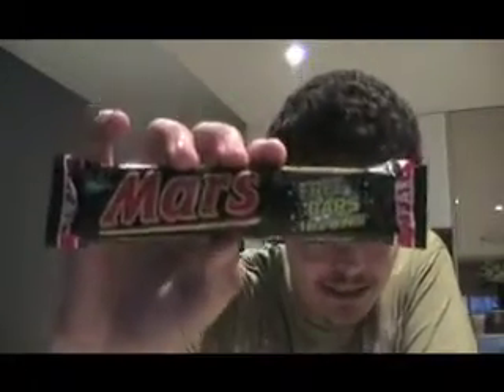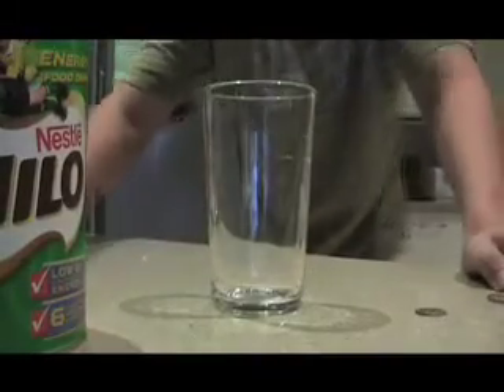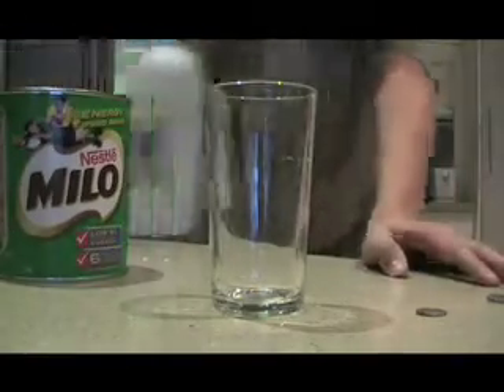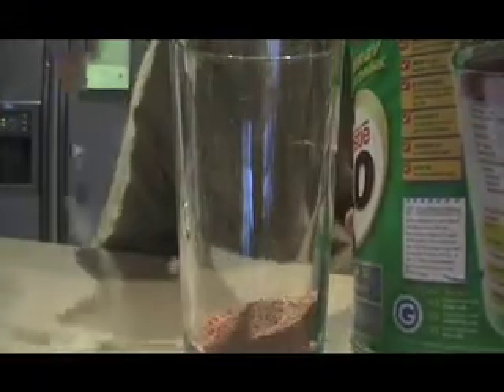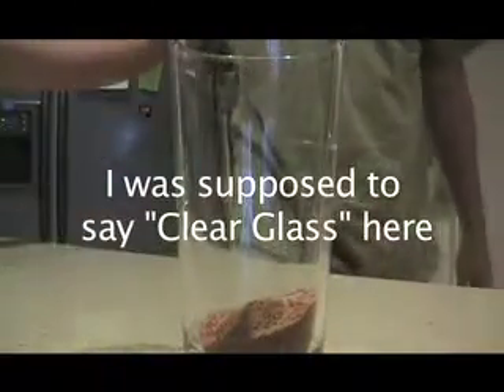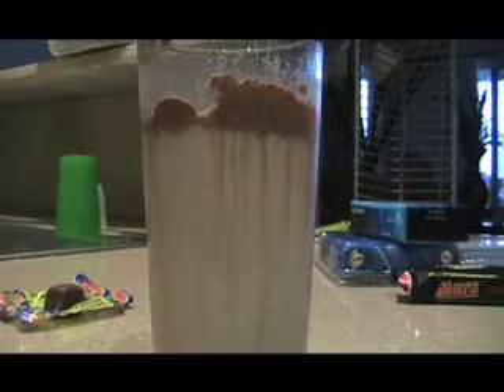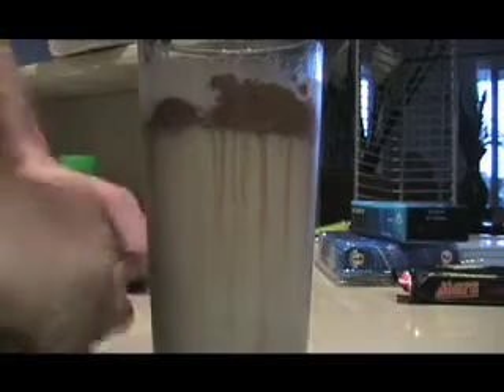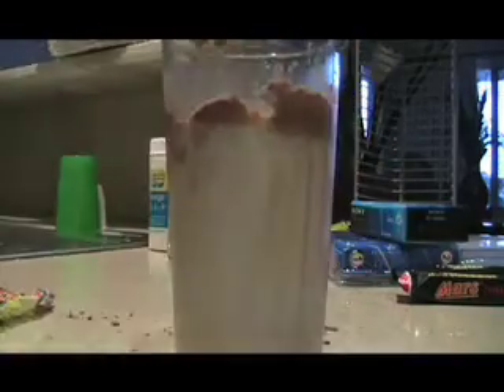Re: How To Make MILO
A more in depth look into making milo
...with a little extra suprise

Also does anyone know how to send stuff overseas? If so let me know.